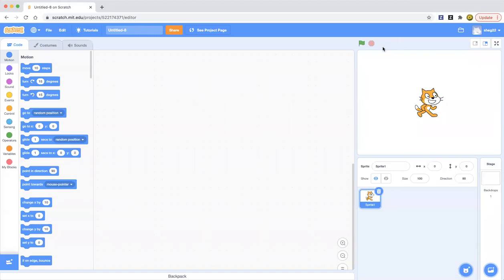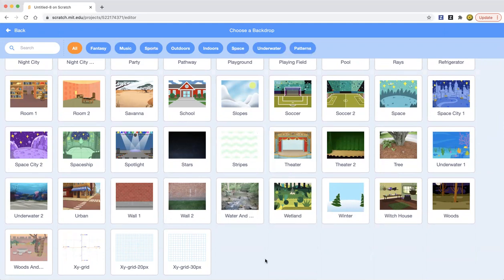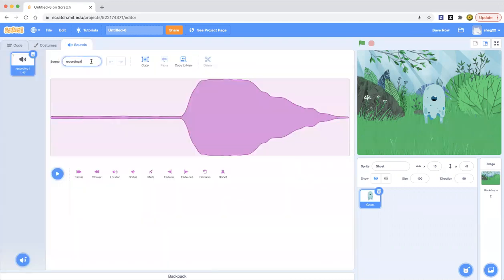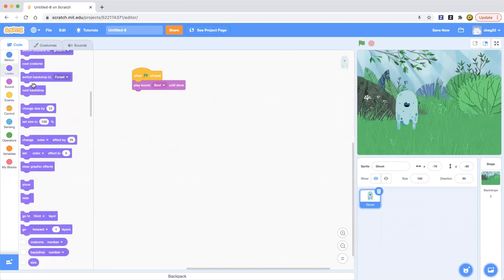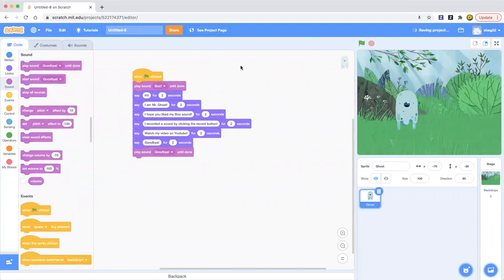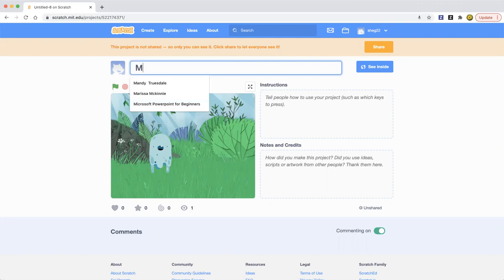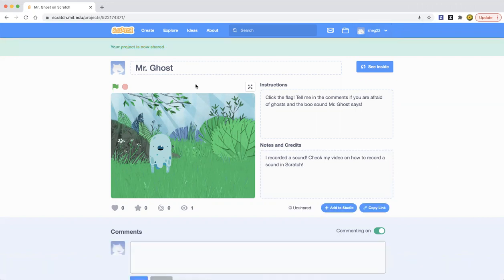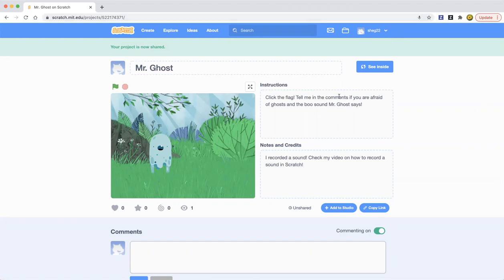How to record a sound in Scratch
Today I will show you how to record a sound using Scratch.